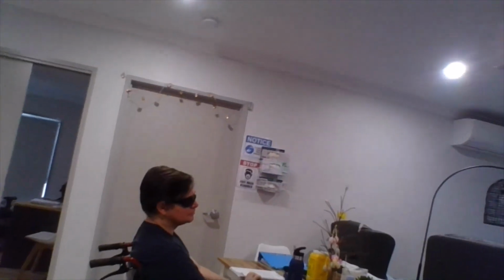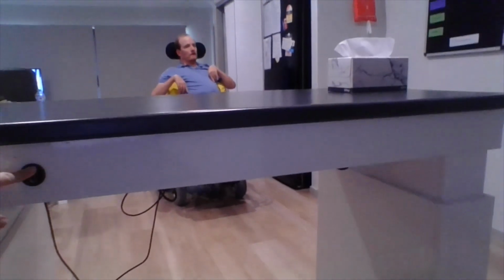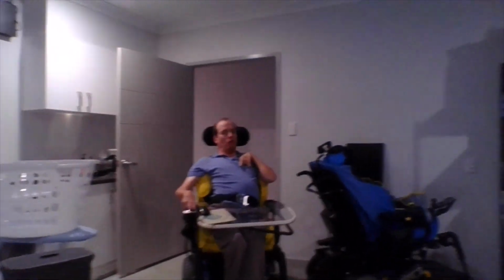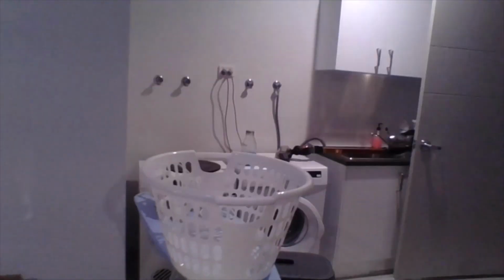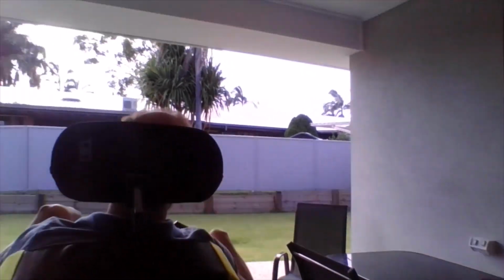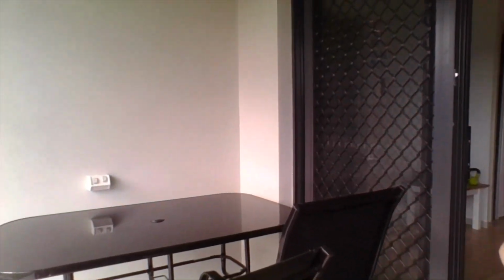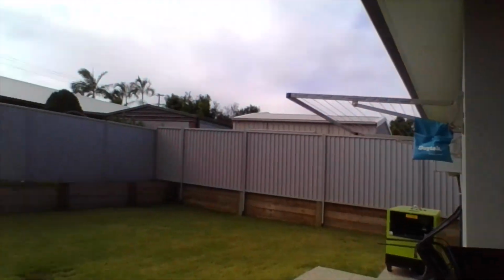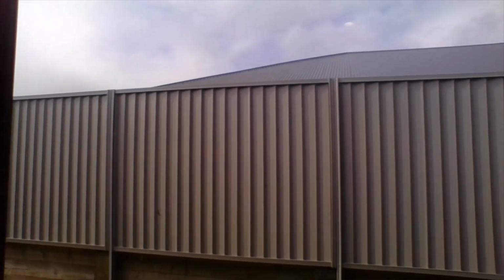EPISODE 15 SATURDAY APRIL 22